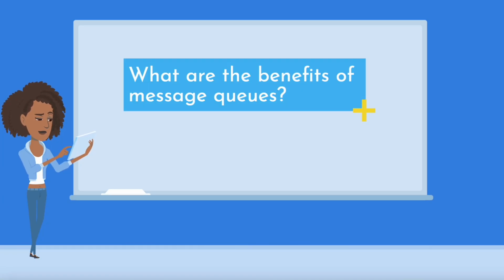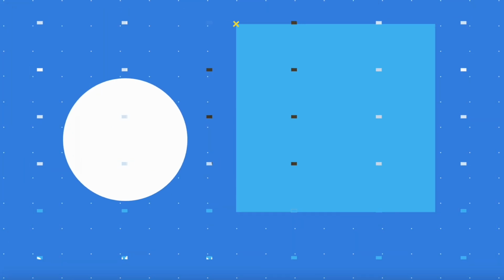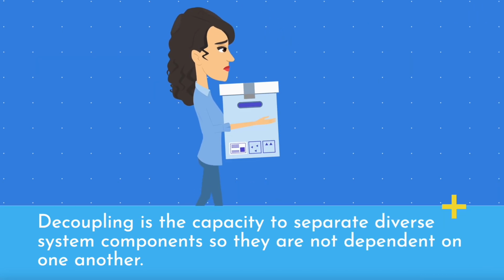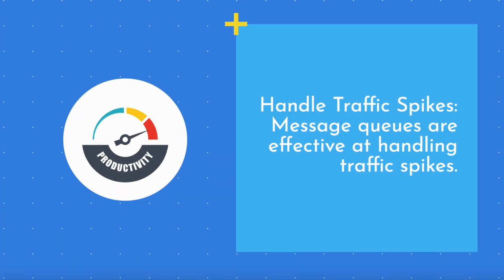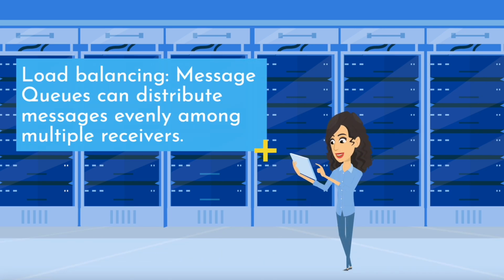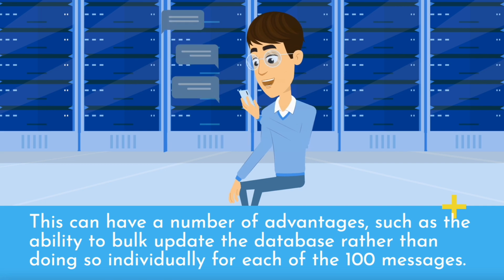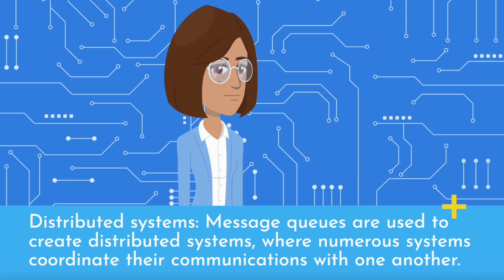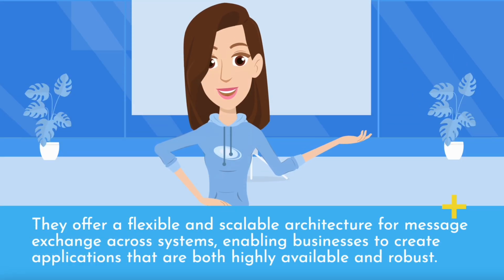What are the benefits of Message Queues | Gourav Dhar | The Geeky Minds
In this video, we discuss the benefits of Message Queues and how they can help improve the performance and reliability of your applications. Learn about the key features and use cases for message queues and see why they are an essential tool for modern software development.

Make sure to check out my accompanying article for even more insight

Few more articles that you may like

1. How WebSockets are different from HTTP?

2. Understanding Resiliency in Applications & Services: What It Is and How to Build It

3. Advantages and Disadvantages of Microservices

4. How do Microservices Communicate With Each Other?

5. 9 Proven Strategies to Improve API Performance

6. Eventual Consistency in Microservices and Large-Scale Distributed Systems

7. How does database sharding work in SQL server? Explained with examples

8. Is the Load Balancer a Reverse Proxy? Reverse Proxy vs Load Balancer

9. Database Sharding vs Partitioning - What are the differences

10. What is the CAP theorem? Is the CAP theorem still valid?